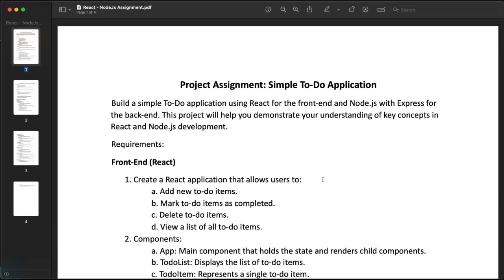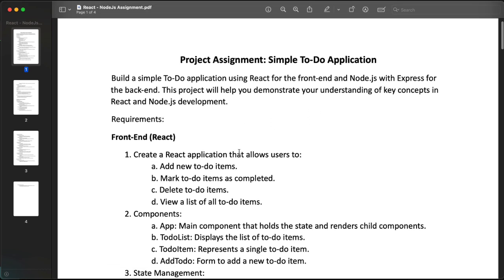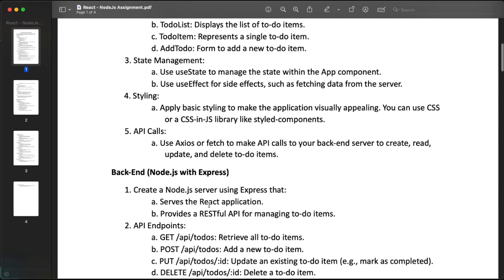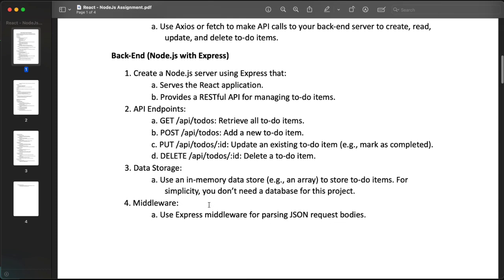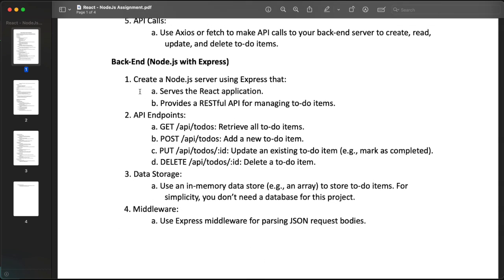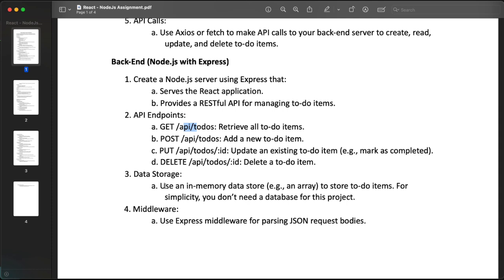Todo App bootcamp assignment - Intro/Part 1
This was an assignment shared with me by a student going through a developer bootcamp. It has some interesting "asks" that make it an interesting challenge.

In this video, we review the requirements, potential hurdles we'll have to tackle,  talk about our plan for the upcoming videos.